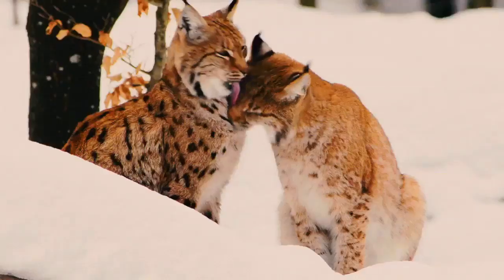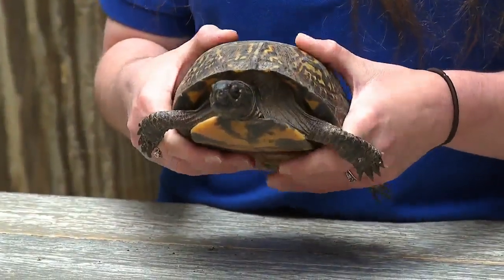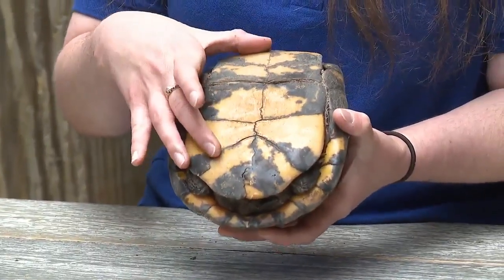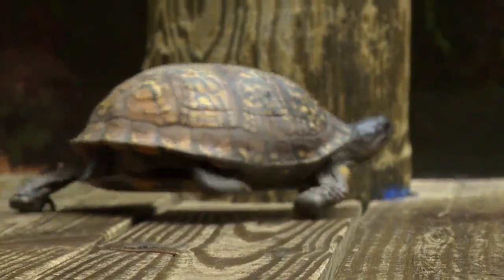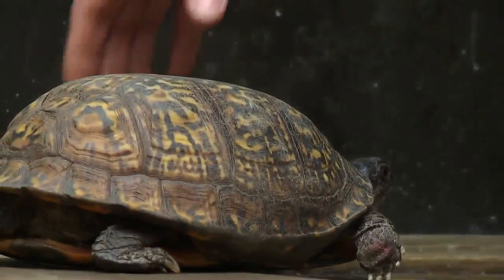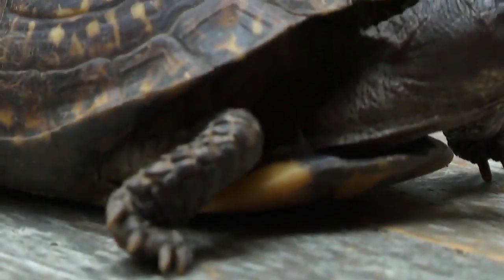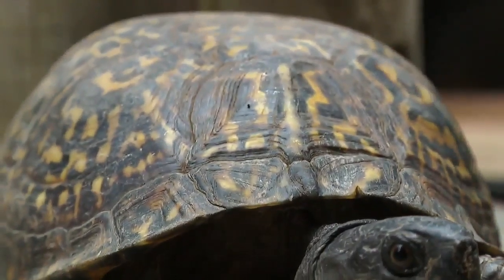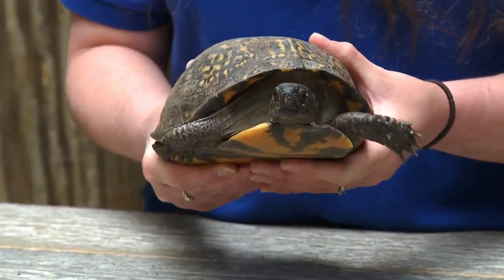Featured Creature Gulf Coast Box Turtle